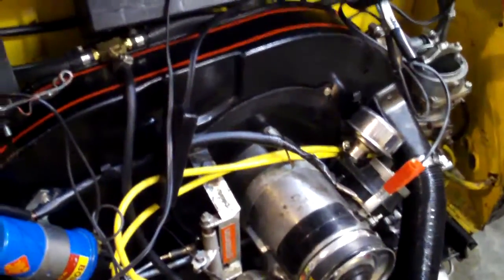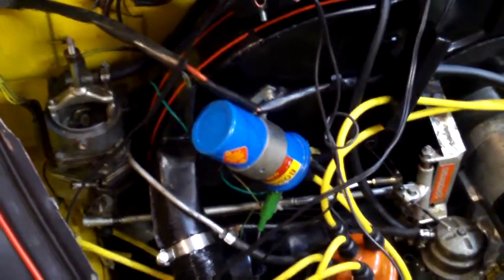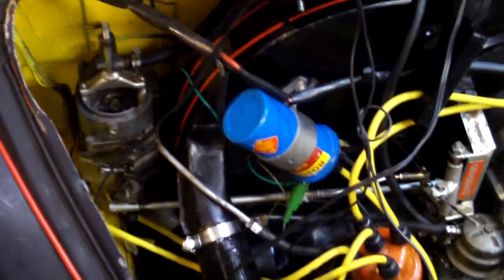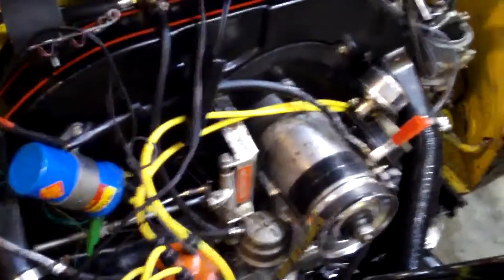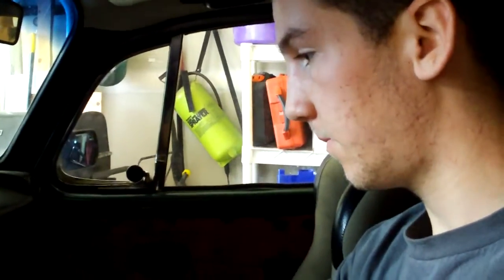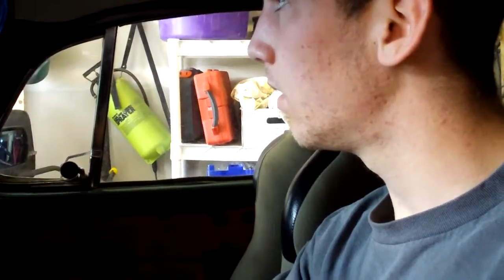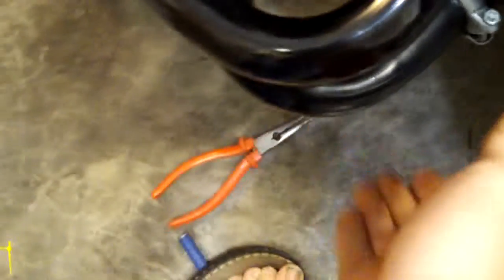Vlog 15- Cronicles of a Cursed Volkswagen (8/12/09)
Every time I get something fixed on my car something else will immediately break and/or go wrong so that I still can't drive it...and it's been that way for the past two years.